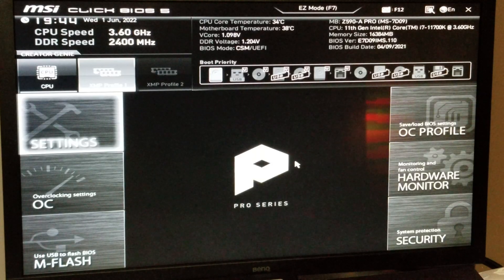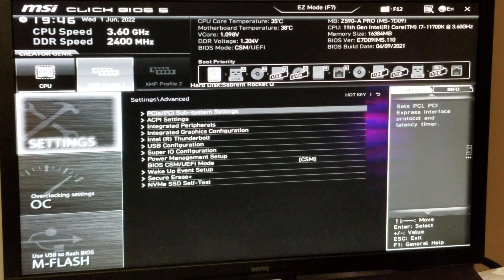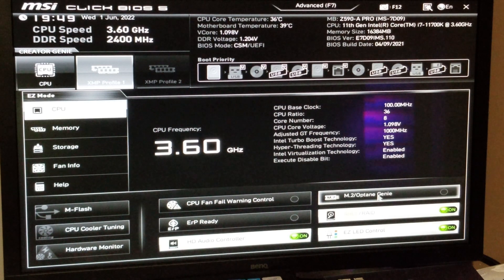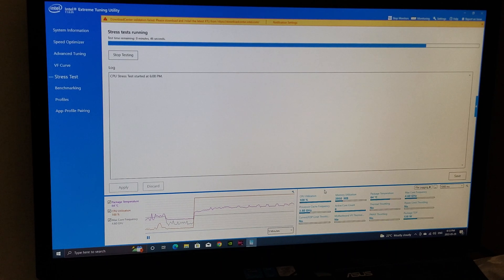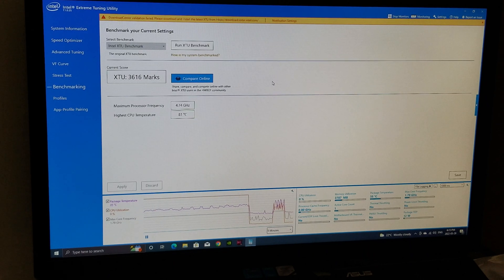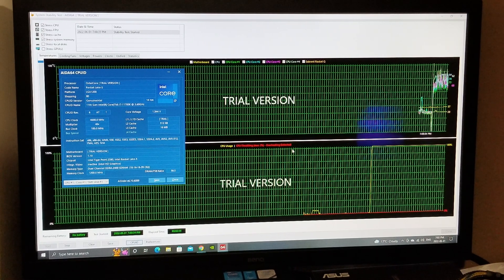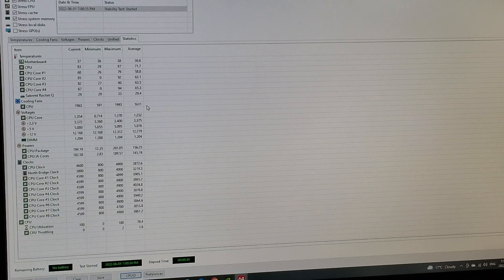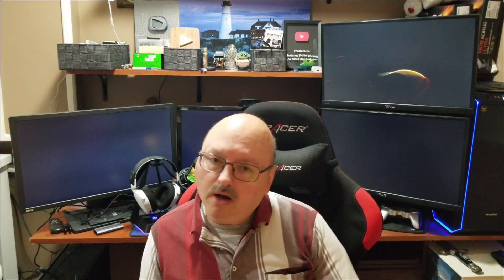M.2 Not recognized, I7 11700K Temps & AIDA64 Extreme & Intel Software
So migrating a 4th Gen Intel to a new 11th Gen MB & CPU, cloned both C and D drives, and getting them to work on the new system. M.2 not recognized how to fix that and testing the I7 11700K plus temps. Worth the watch.
00:00 Intro
01:00 Getting your BIOS to recognize the M.2 Drive
04:43 Optane Genie & AHCI/Raid
05:45 Intel Software Stress Testing & Benchmarking
09:01 Stress Testing Using AIDA64 Extreme (Stability Test)
13:35 Multi & Single Core Score Results using Cinebench R23
14:53 Conclusion